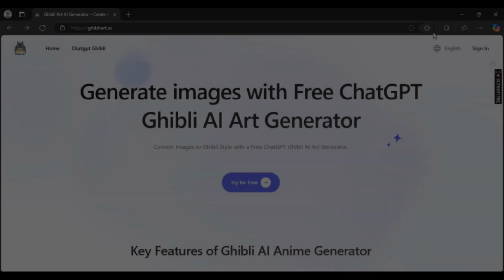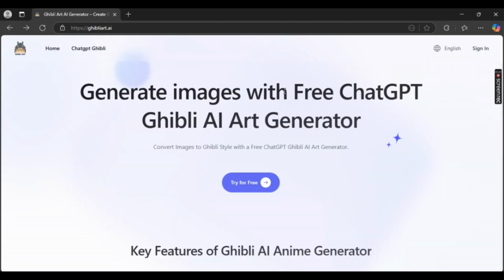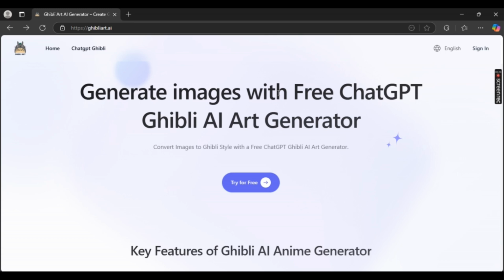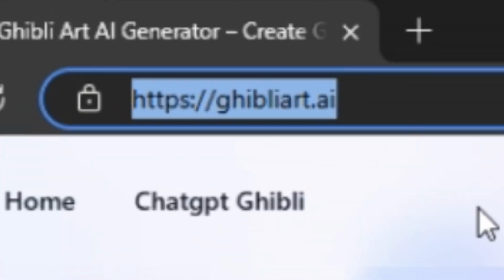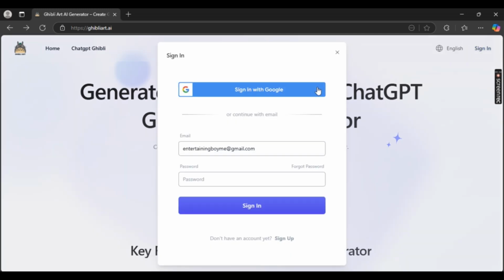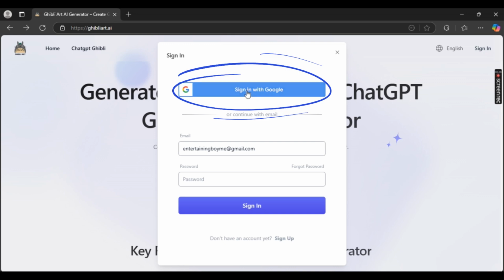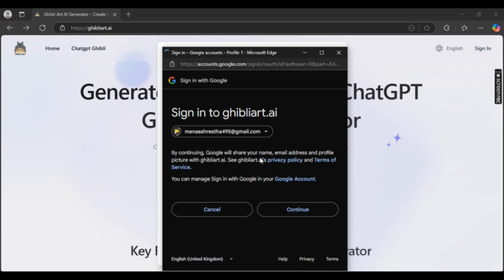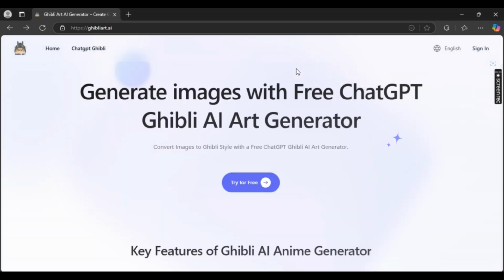How to Login Account with Google in Ghibliart.AI 2025?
Need quick access to Ghibliart.AI? 🚀 Learn how to login to your account with Google in Ghibli AI! Just head to the login page and click on the “Continue with Google” button. Select your Google account, and boom—you’re in! No passwords, no hassle. Just pure creative freedom waiting for you. 🎨✨